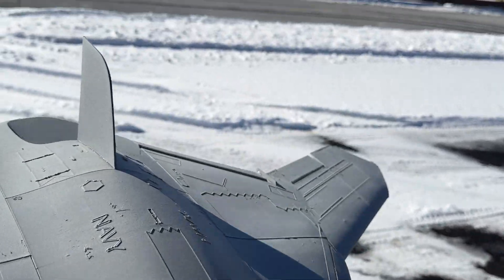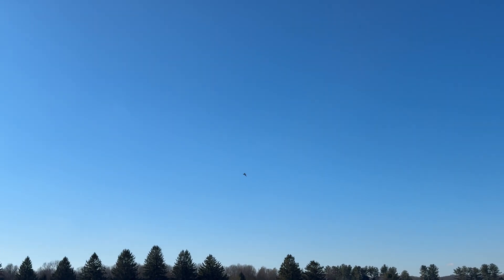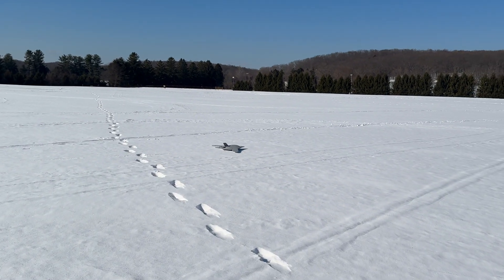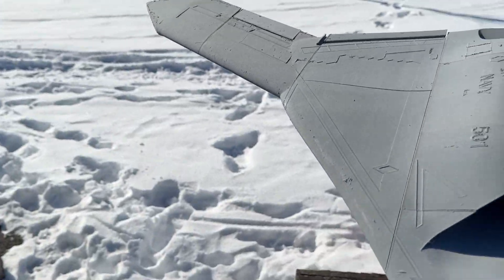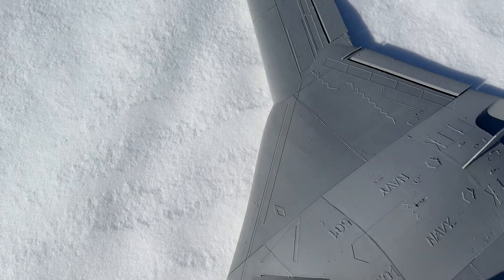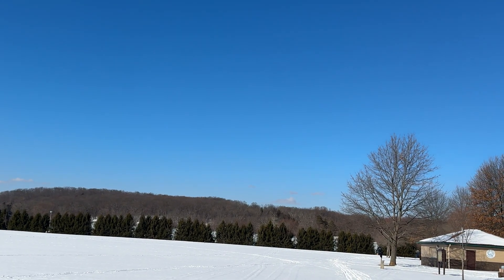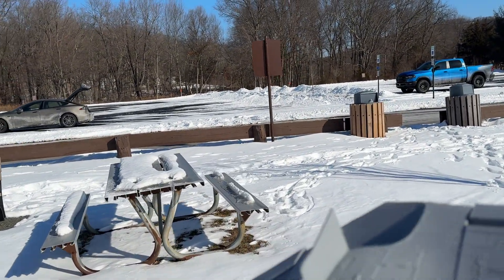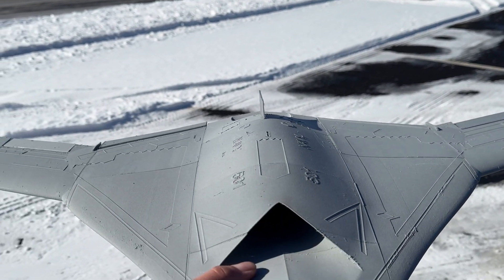X-47b The road to tailess flight. How low can we go?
very pleased at how everything is going